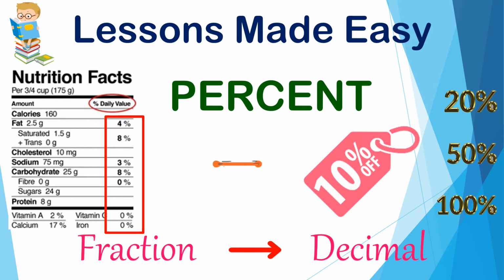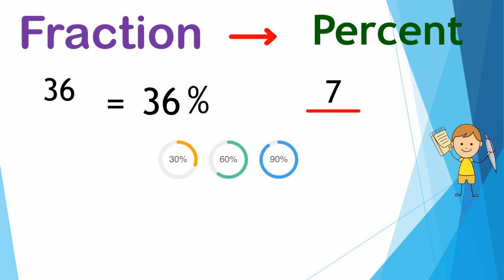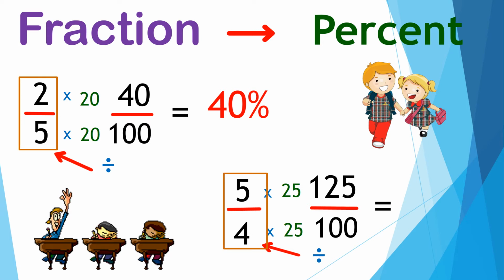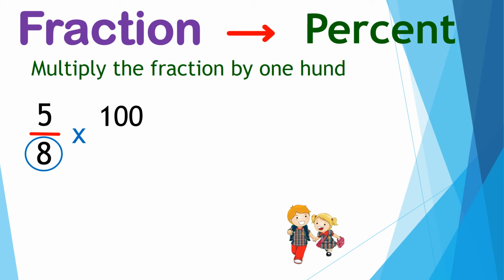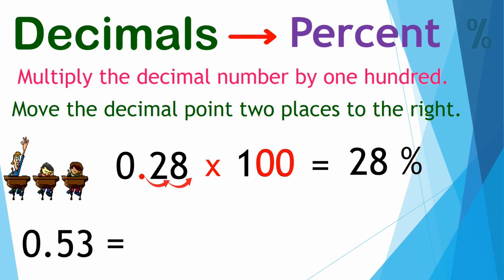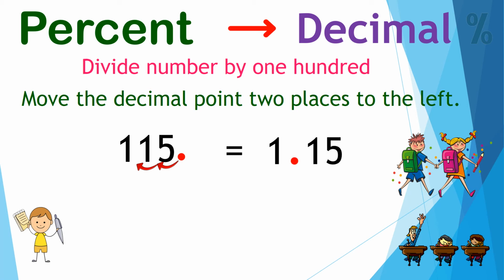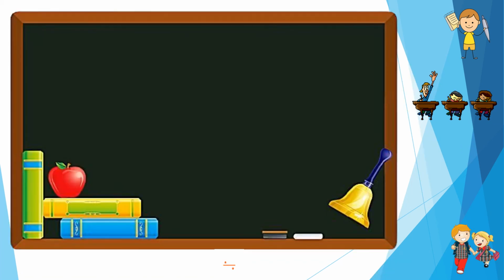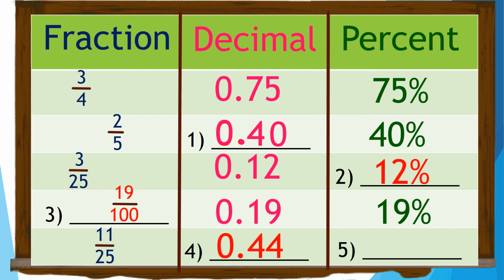The fastest way to convert percentage to decimals and fractions!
Check out the fastest method to convert percentages to fractions and decimals.
Towards the end of the video you'll find a short quiz that you can use to test you students' /children's understanding about the concept of percentage, fraction and decimal.